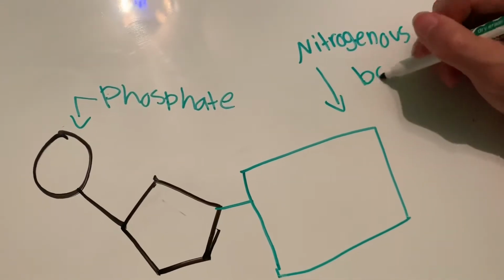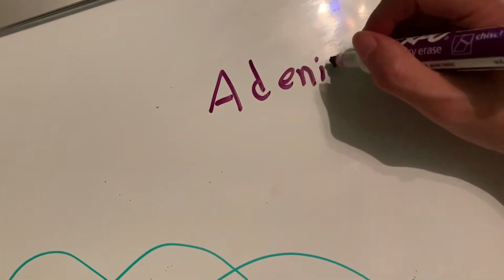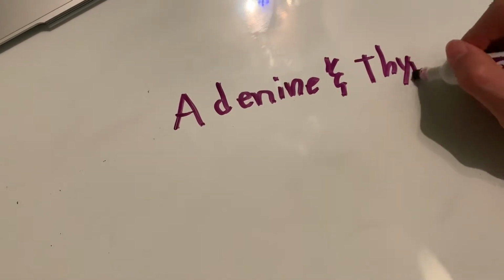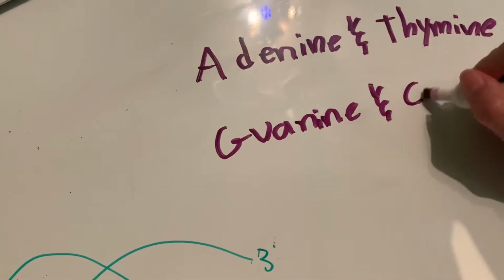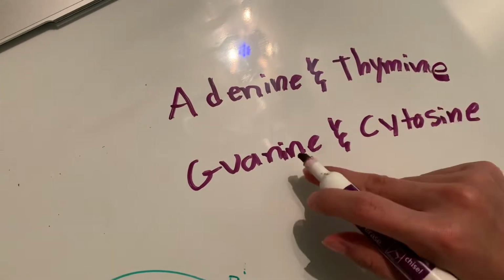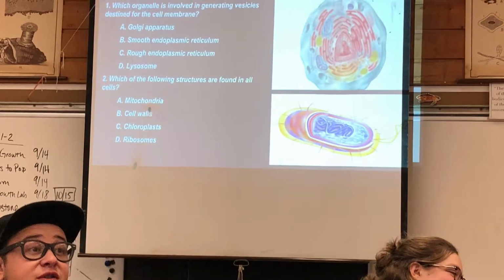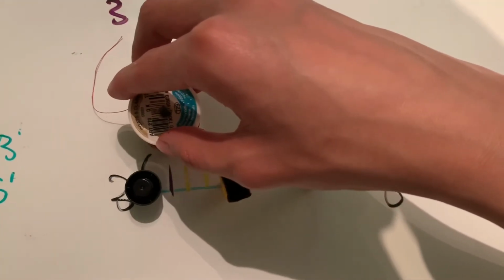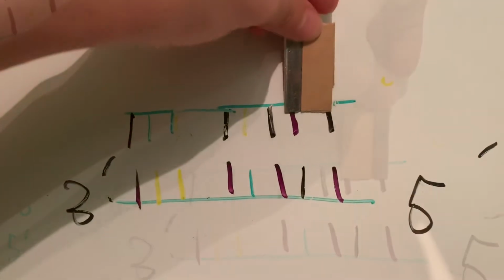DNA Replication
For all the IB Bio students